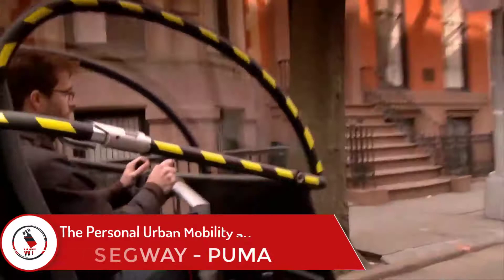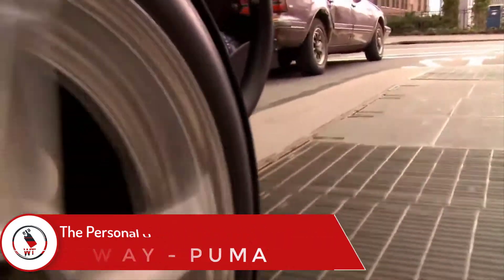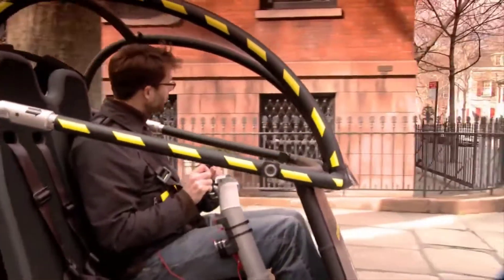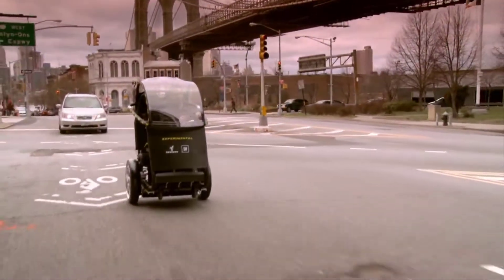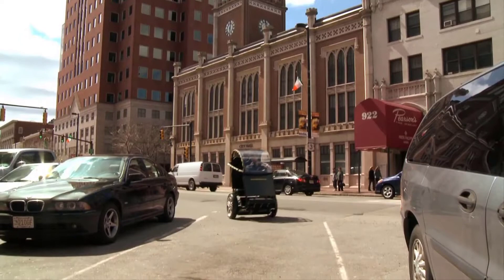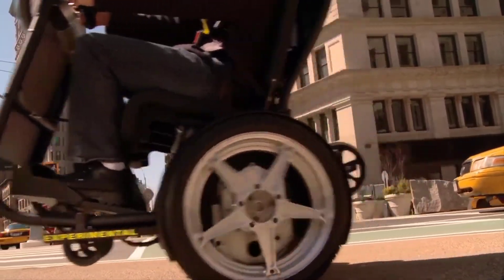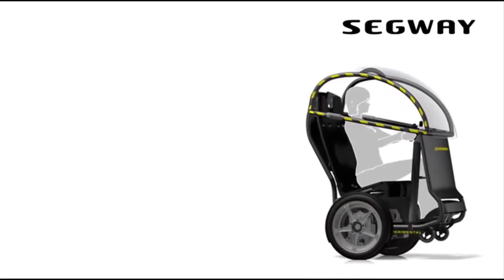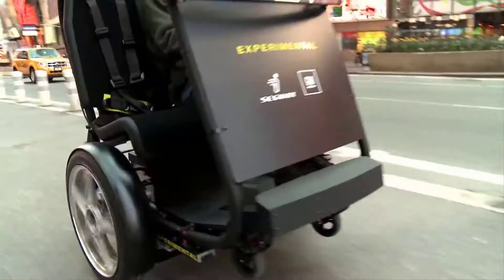SEGWAY - PUMA | Personal Urban Mobility and Accessibility | Walky Talky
Your clips will be removed immediately Within 24 Hours if you want delete the clip

✍Why did you share these kind of technology videos on your channel?

▶Innovation is unavoidable in our regular daily existences. This is on the grounds that existence without innovation is inconsequential in the present powerful world. Innovation, which unites devices to advance turn of events, use and data trade, has as its primary target of making errands simpler and the tackling of numerous issues of humanity. At the point when innovation advances and makes our lives much more helpful, we should pressure that it is so advantageous to our lives.

▶Envision existence without innovation Right now, what sort of life have we?
Innovation is essential for our lives and is one of the critical components for humankind's endurance in a fast stage world. The advancement of new advances assists with saving lives; it improves work and improves the world.

▶As a general rule, innovation has assumed a significant job by they way we live on the planet today and how we impart in the environment with everything around us. Effect of innovation is higher than that we anticipated. So we are growing new advancements to live in a superior and normalized life.

▶Whatever innovation encourages some arising nations to have a more grounded framework set up that likewise implies better transportation, better schools, medical clinics and other city administrations, and admittance to medical care. Little and independent ventures

▶Because of mechanical advances, they are expanding and spreading across nations. It is advancement that enables to spread their wings to associations. The positive effect of innovation on society has carried change and assisted us with arriving at new statures that have at no other time been imagined.

▶No one else has changed innovation's lifestyle, and that is exactly why innovation is and will consistently be so significant today. so Technology is significant in our day by day life from numerous points of view that we can't disregard intentionally.

▶So, I am sharing this video for free service to reach these kind of technology to all over the world and it helps to create a goodwill and create a fam about the company and innovators among the society.

GENERAL LEARN AND EDUCATIONAL PURPOSE ONLY.
(In this video I am using my own voice for give positive comment and criticism)